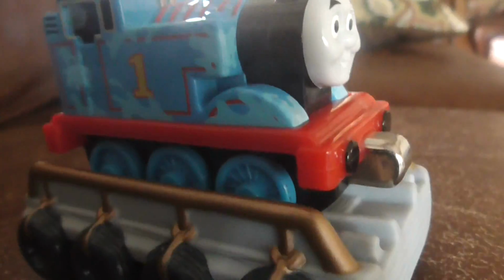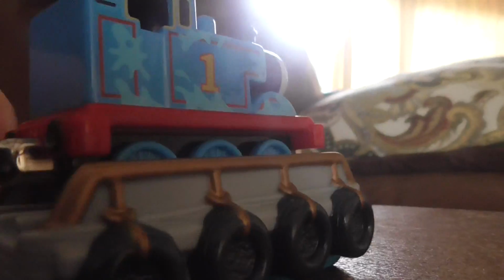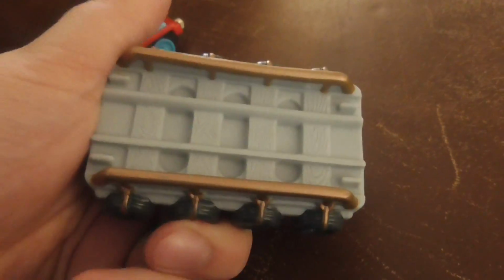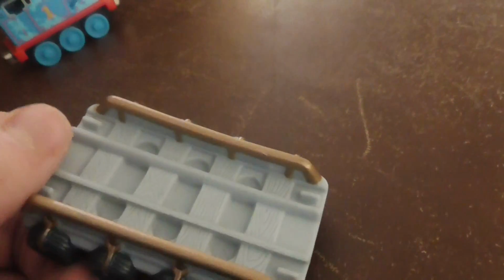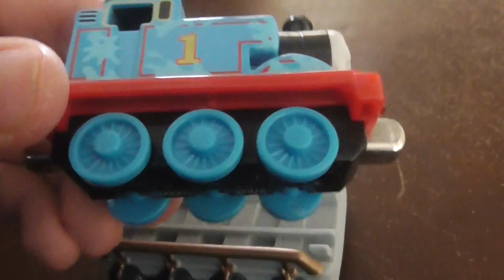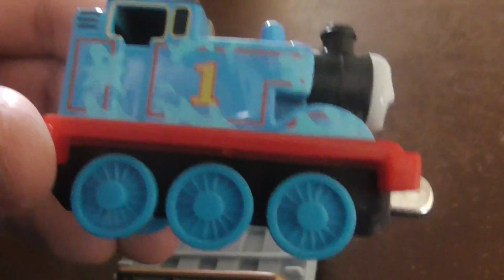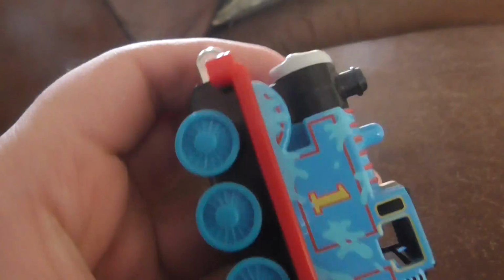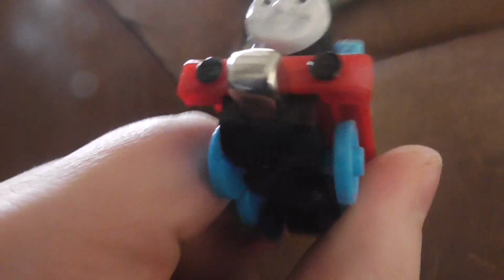k mart exclusive thomas on raft